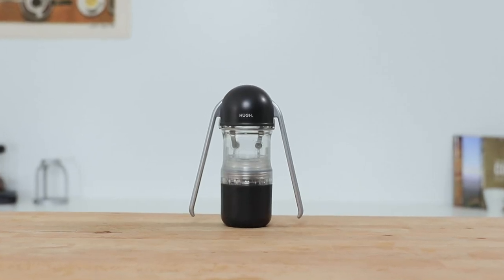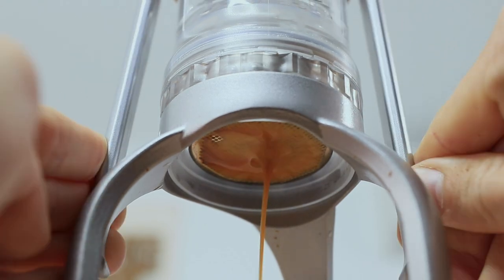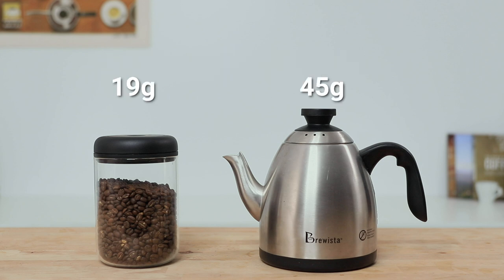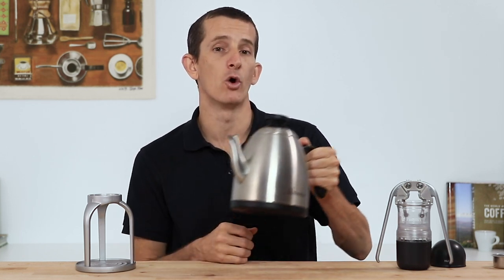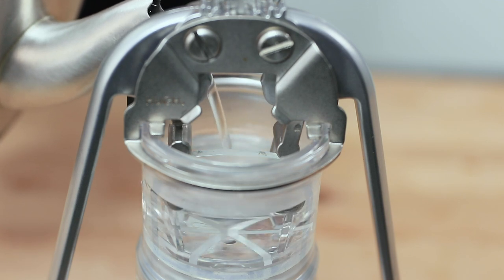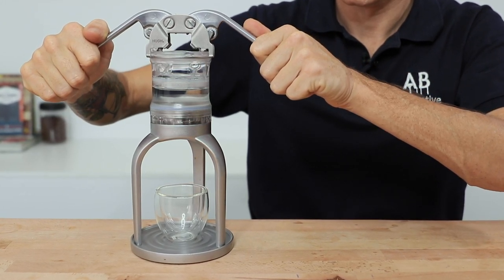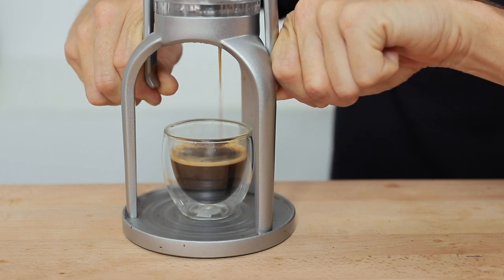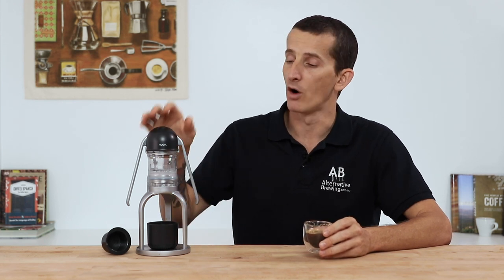How to use the LeverPresso Espresso Maker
The LeverPresso v3 is the latest model to include an enhanced, durable build and the ability to brew steady 9 bars of pressure with a 19g portafilter.

Press down to brew a rich double shot of espresso anywhere with the Leverpresso. Featuring the ability to brew with a steady 9 bars of pressure, a 19g portafilter, and enhanced durable build, the Leverpresso is a great option for enjoying espresso at home and away compared or on the road.

The Leverpresso’s sturdy steel double-sided arms are easy for anyone to use, and still generate up to 9 bars of pressure that remains steady throughout the brewing cycle. A simple to load separate steel non-pressurised filter basket, holds 17g of espresso ground coffee and attaches to the main body with increased air-lock so no pressure is lost during the brewing.

Adding upwards of 120ml of water from the top and pressing down on the arms will begin the brewing process and you’re able to water the extraction throughout because of the naked portafilter at the bottom.

The device is built from some of the most durable materials used for food products: Titan plastic, stainless steel, and other BPA-Free plastics. This extra strength brings the weight to 440g, but the compact size still makes it a great option for the true  travel espresso machine.

LEVERPRESSO ESPRESSO MAKER BLACK FEATURES
Portable Espresso Brewing — Empowers you to make espresso anywhere.

Improved Stainless Steel Shower Screen — Latest model with the Stainless Shower Screen

User-Friendly Levers — Added durability to the side levers– easy for newcomers to espresso to use.

9 Bars of Pressure — Generates a consistent 9 bars of pressure that lasts throughout the majority of the brewing cycle.

Pulls Double Shots — With a 120ml water tank and a 19g portafilter, you can pull full double shots

Increased Stronger Build — With Version 3.0 improving upon the whole strength and durability of the Leverpresso there’s no chance of leaks and pressure through extraction is exactly what you get for heaps of crema and a rich taste.